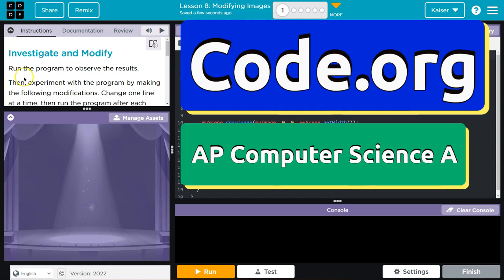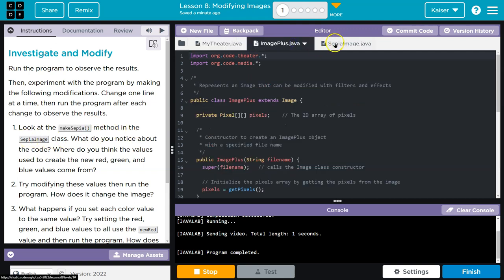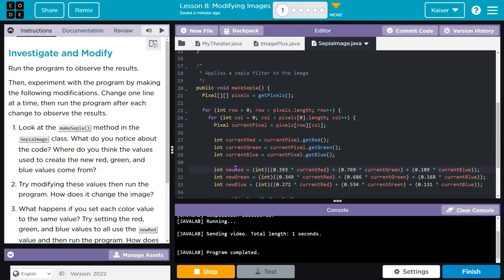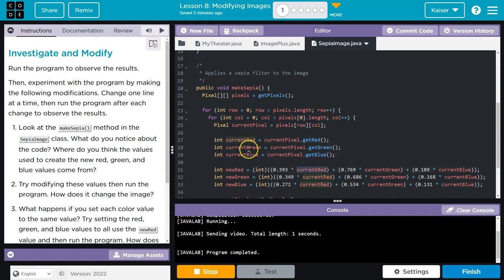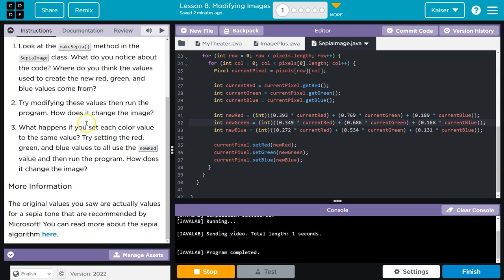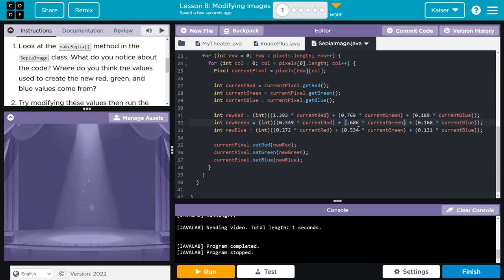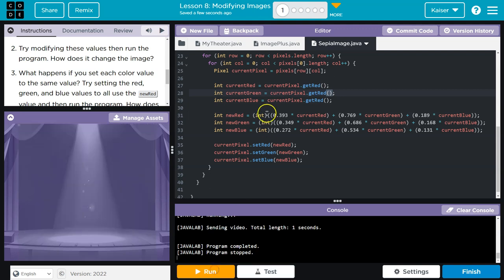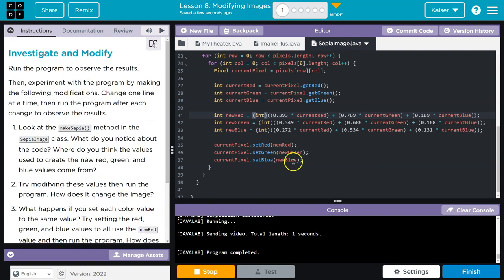Lesson 8.1 Modifying Images | Tutorial with Answers | CSA Unit 5